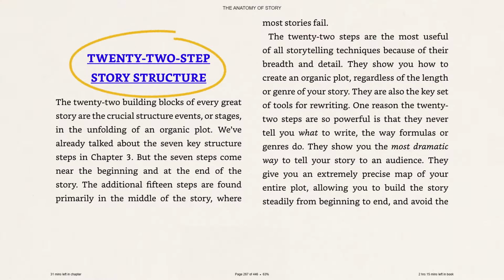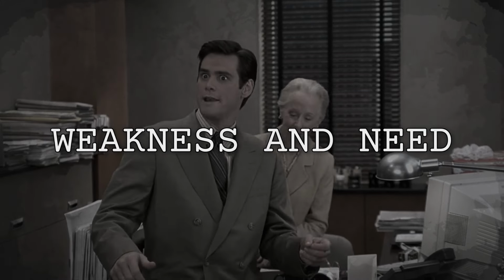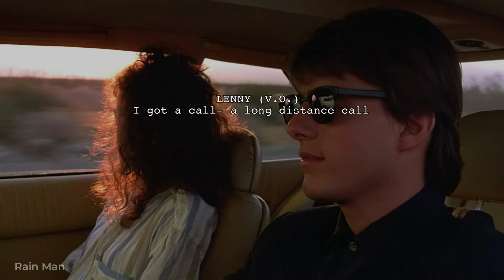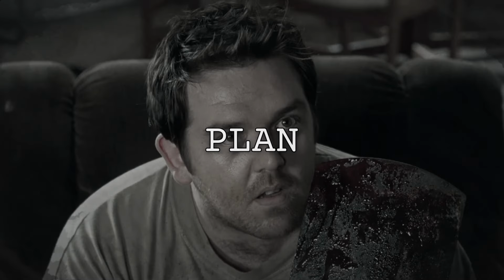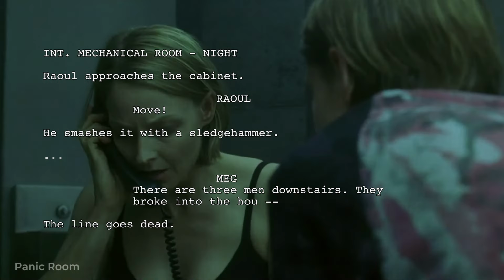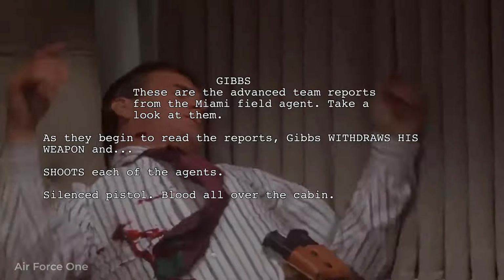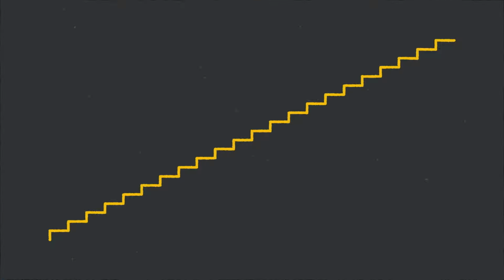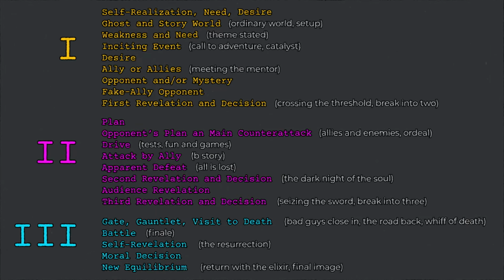The Unique Focus that Sets the 22-Step Story Structure Apart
Explore John Truby's organic approach to storytelling in “The Anatomy of Story”, where a flexible and adaptable 22-step story structure focused on your characters’ motivations simplifies complex plots into profound narratives.

Chapters:
0:00 The Organic Plot
1:57 Self-Revelation, Need, and Desire
3:29 Ghost and Story World
4:49 Weakness and Need
6:11 Inciting Event
6:45 Desire
7:26 Ally or Allies
8:00 Opponent and/or Mystery
9:55 Fake-Ally Opponent
10:52 First Revelation and Decision
11:48 Plan
12:37 Opponent’s Plan and Main Counterattack
13:22 Drive
14:32 Attack by Ally
15:43 Apparent Defeat
16:37 Second Revelation and Decision
17:31 Audience Revelation
19:10 Third Revelation and Decision
19:44 Gate, Gauntlet, Visit to Death
20:57 Battle
22:00 Self-Revelation
22:51 Moral Decision
23:45 New Equilibrium
25:52 Definitely Not 3 Acts